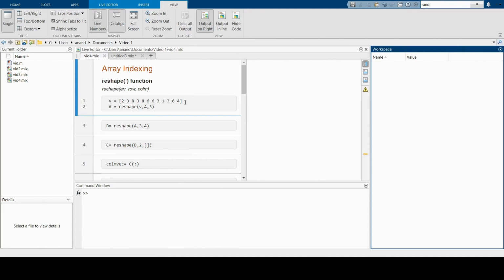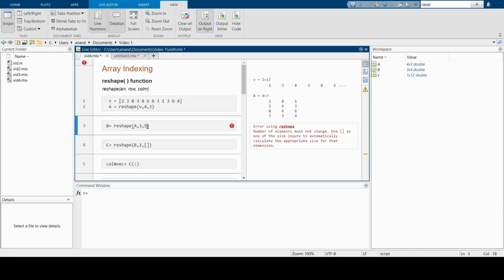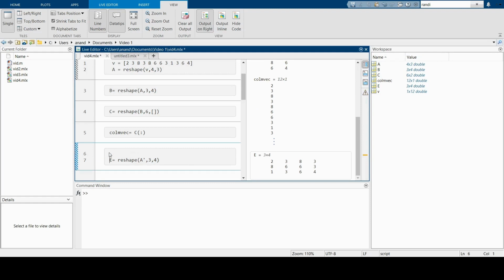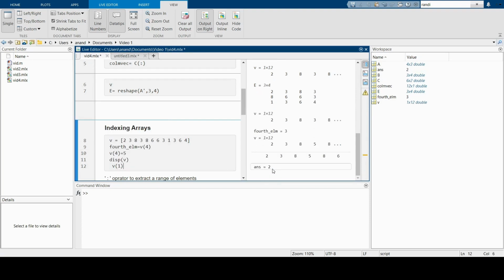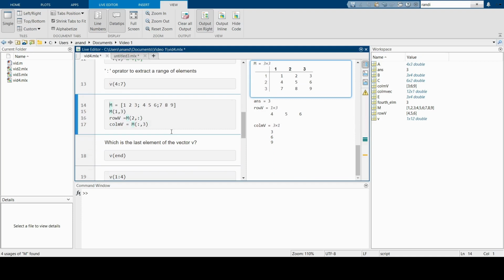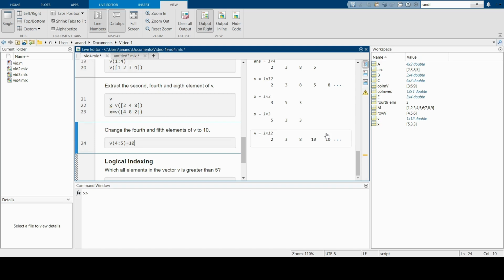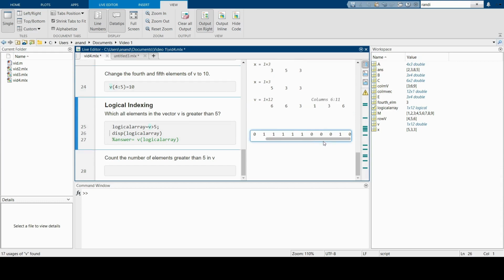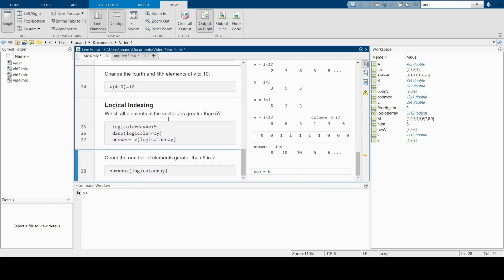Reshaping Arrays and Array Indexing in MATLAB | Part 4 | Zero to One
In this video, you will learn how to reshape matrices, indexing by position, linear indexing, logical indexing and the versatile colon operator in MATLAB.